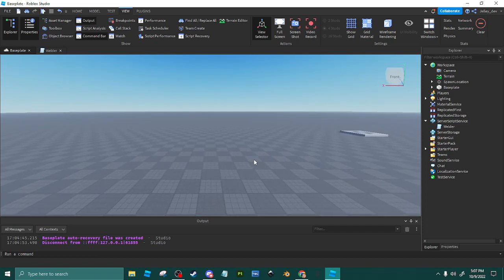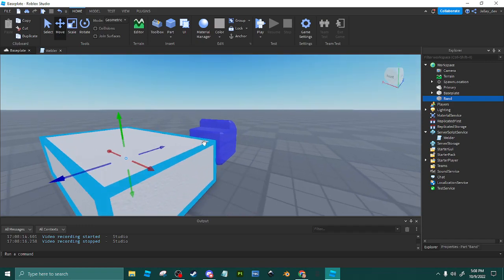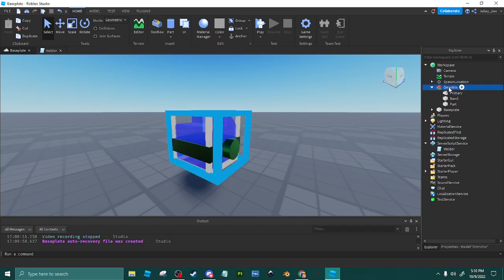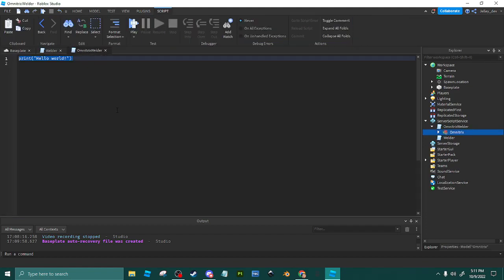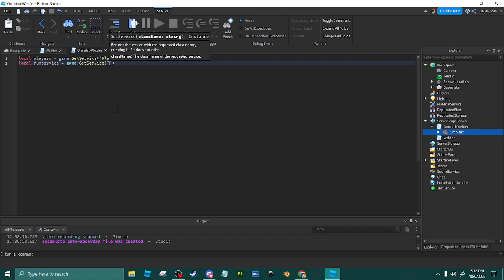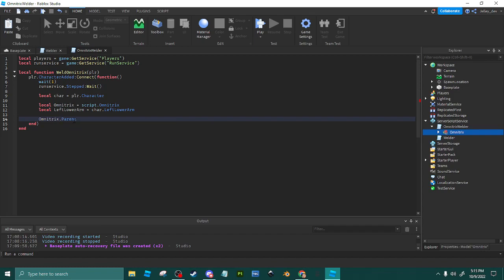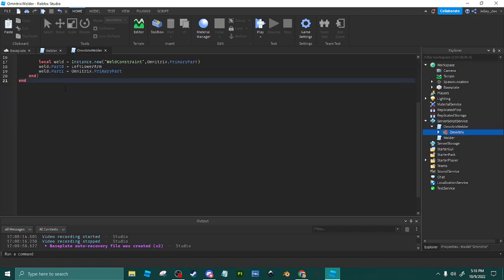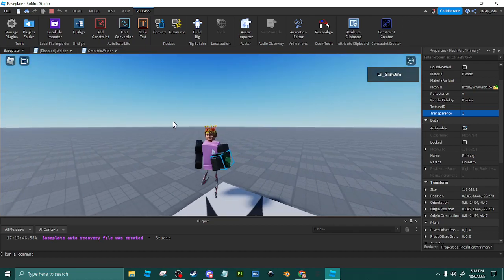Roblox Studio: how to weld Clothing or accessories to character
Hey guys!!! heres a long awaited tutorial Sorry guys.